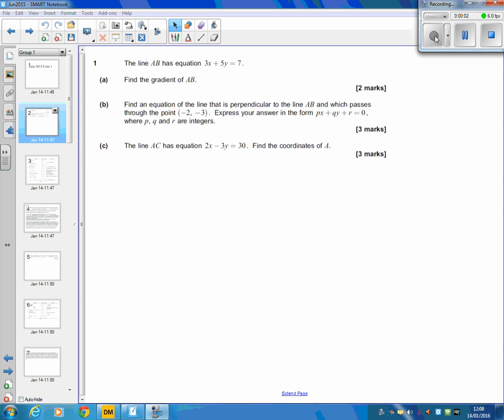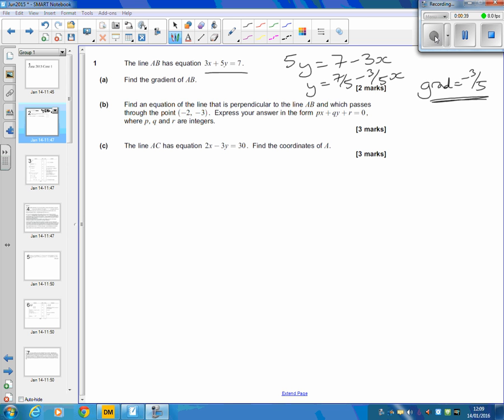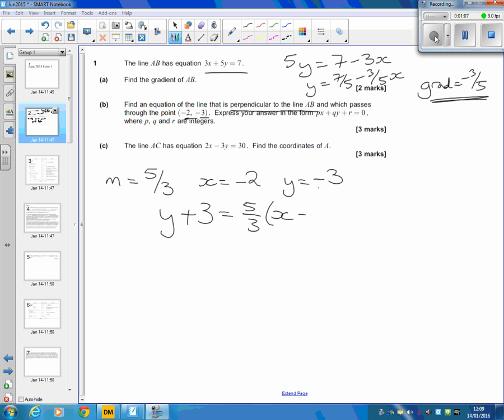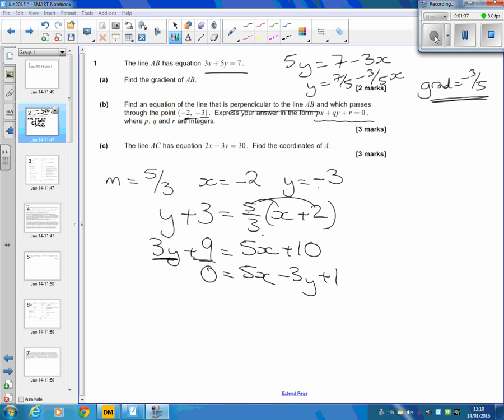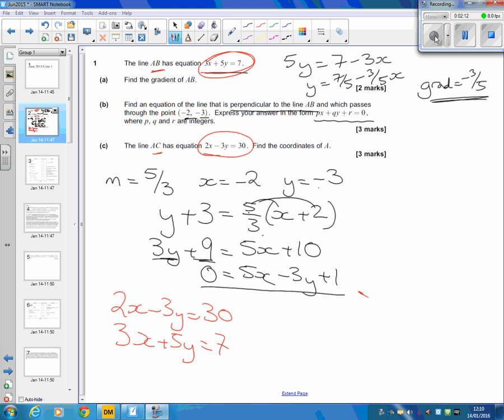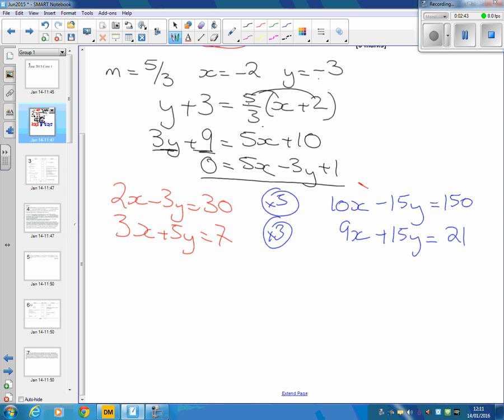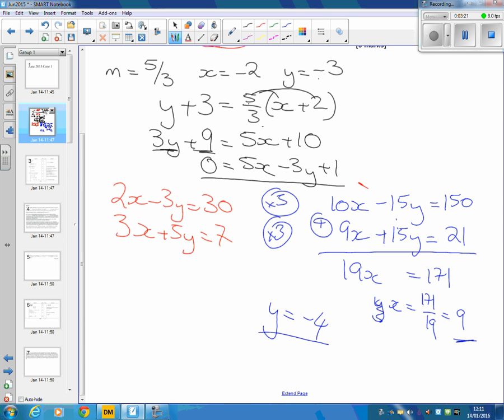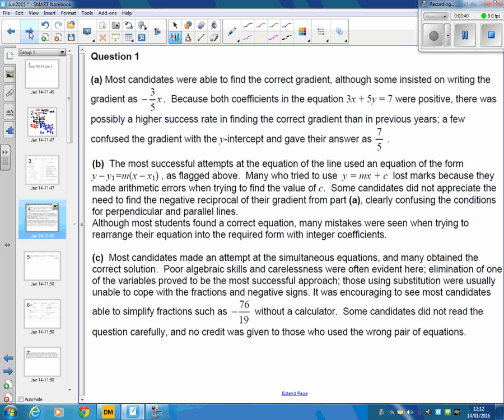jun15 c1 q1